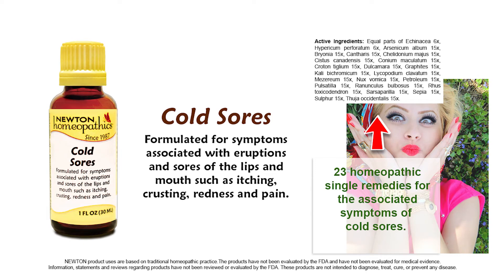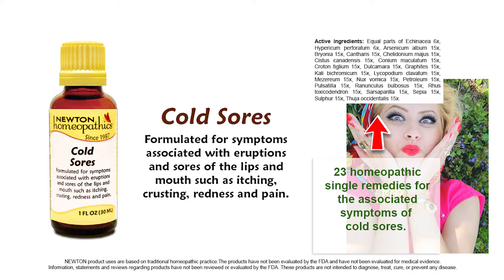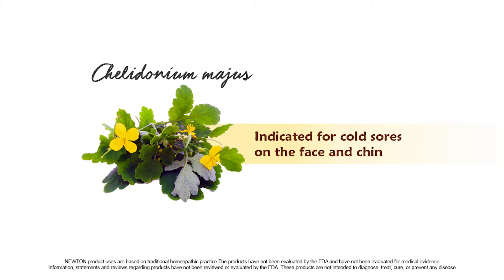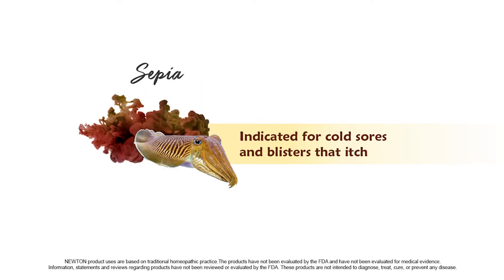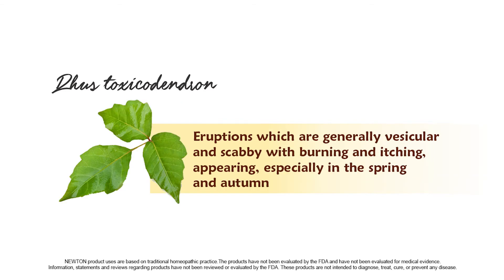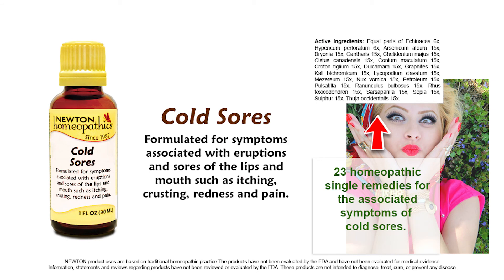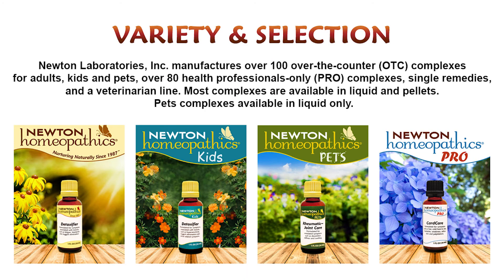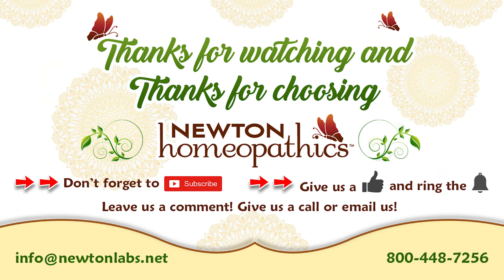NEWTON Homeopathics - Cold Sores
Newton Homeopathics has formulated Cold Sores for symptoms associated with eruptions and sores on the lips and mouth such as itching, crusting, redness and pain.

The information on this website is not intended to replace a one-on-one relationship with a qualified health professional and is not intended as medical advice. It is intended as a sharing of knowledge and information from decades of our experience.